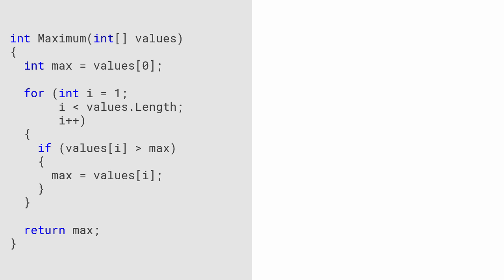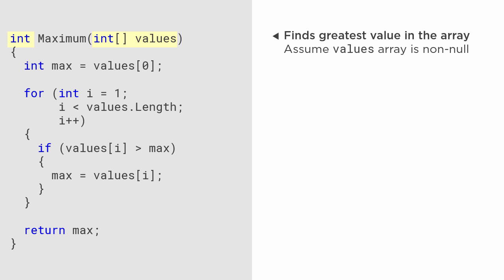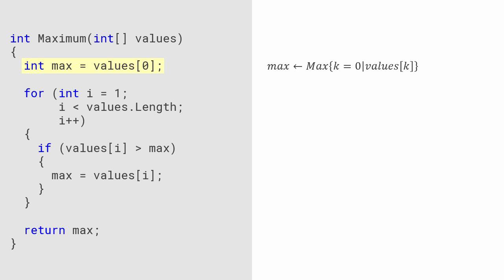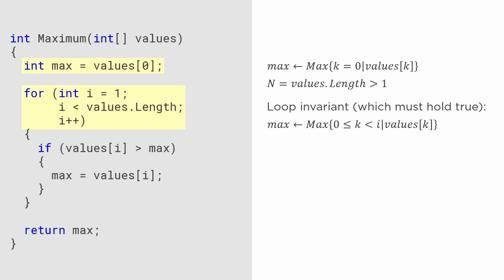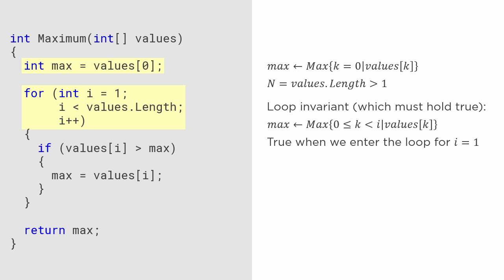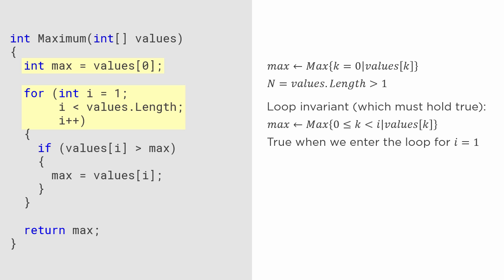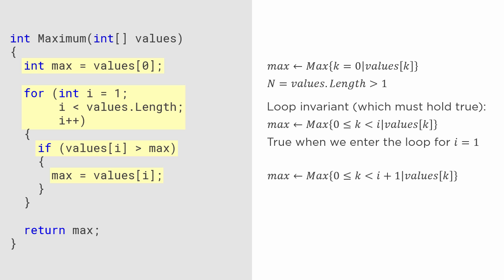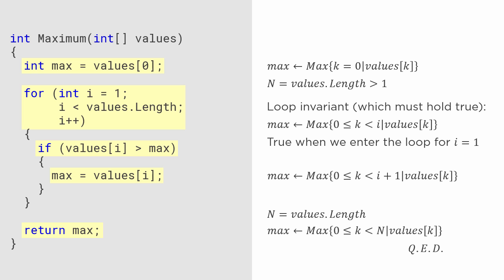Formally Proving Code Correctness: An Example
In this video, we are applying a special technique to formally prove the attributes assigned to certain points in the function's execution, so to prove that the function is indeed returning the correct result. The question of correctness is delegated to the requirements - instead of insisting that a function is correct in absolute sense, we are instead proving that it is returning the result which corresponds with the requirements.